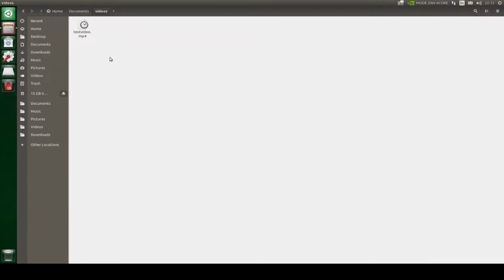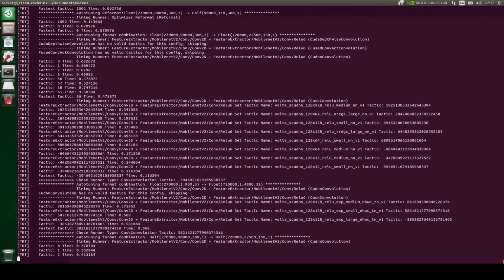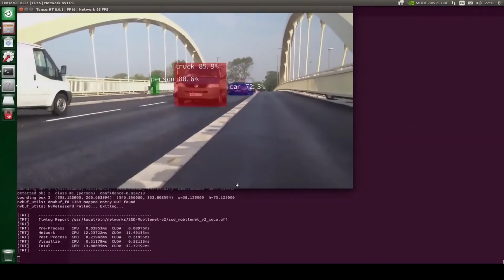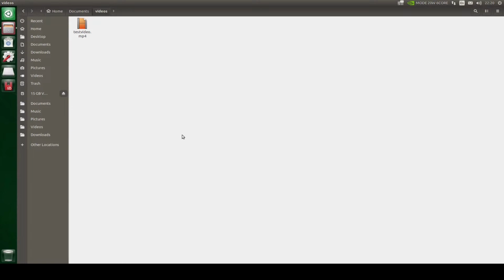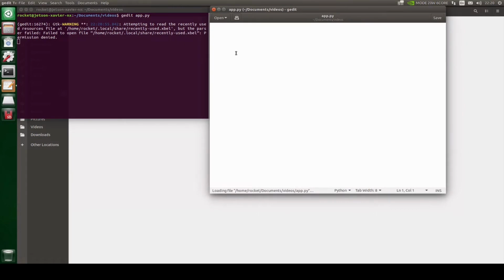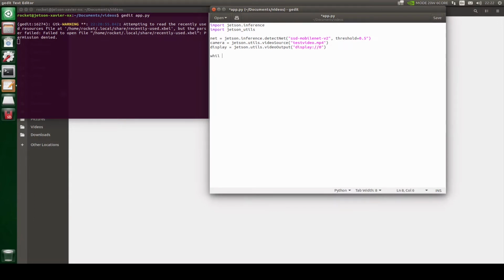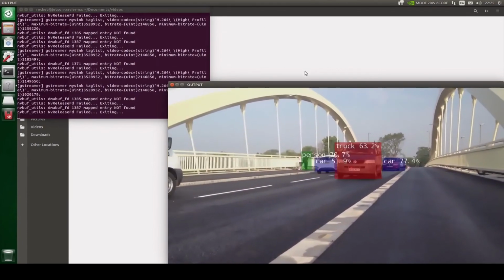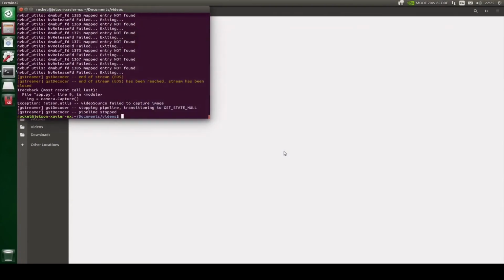Writing your own Python Detectnet Script for Jetson Inference | Nvidia Jetson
In this video, we are going to see how we can run detectnet program which comes pre-installed with the Hello AI jetson inference project. This detectnet tool is very handy as it can run inference on your video file or RTSP camera or a USB-based webcam. In this video, we have used a video file for inferencing.

Once you first run the detectnet, it is going to by default use the SSD-MOBILENET-V2 model which we downloaded during the build process. In the first run, detectnet will convert this model file into an engine file. This process can take up to 15mins. Once the engine file is generated, it will launch the window and you can the inferencing happening in the window. In our case, the model was easily able to detect all the vehicles in the video file and thus vehicle detection was working perfectly fine.

Next in the video, we covered how you can write your own python based detectnet script which used jetson python libraries. It is a very basic python code to do inferencing on your source file. In our case, it was able to detect all the vehicles in the video file and thus vehicle detection was working perfectly fine using Python script as well.